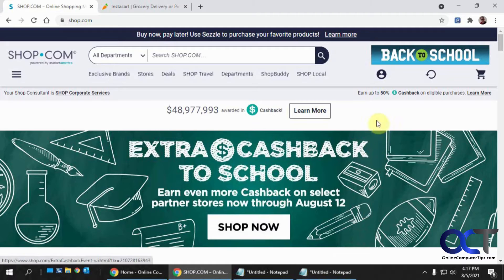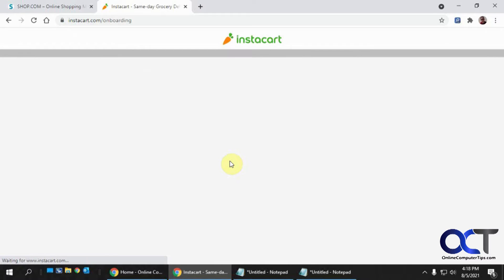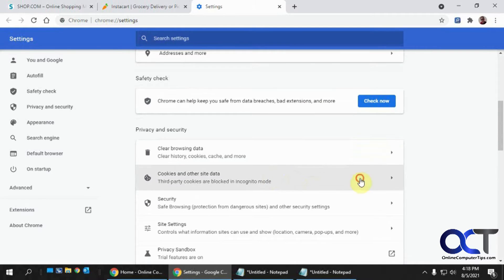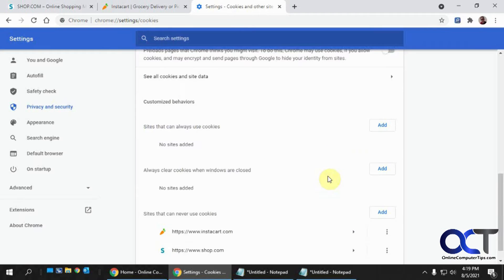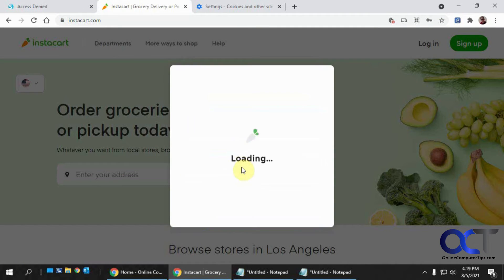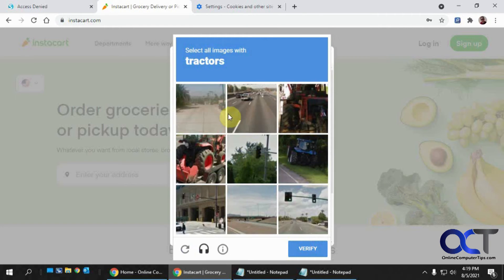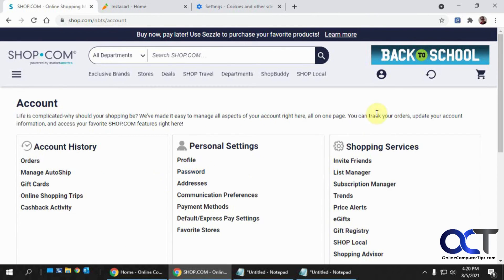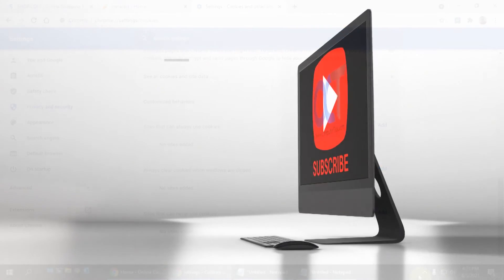How to Fix Failed Website Logins Blocked by Disabled Cookies in Google Chrome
You may come across a situation where you are unable to log into a website or get an access denied error and you know for a fact that your username and password are correct. When this happens, you might want to make sure that you don't have cookies blocked for that website because if you do, you won't be able to login.

If you are a Google Chrome user, then it's easy to block or unblock cookies from being placed on your computer from the Chrome settings.